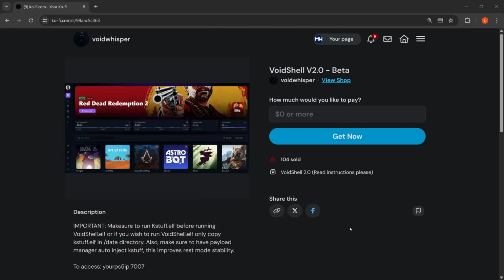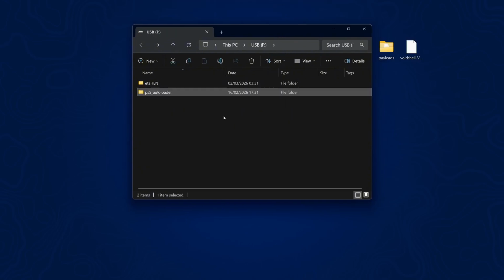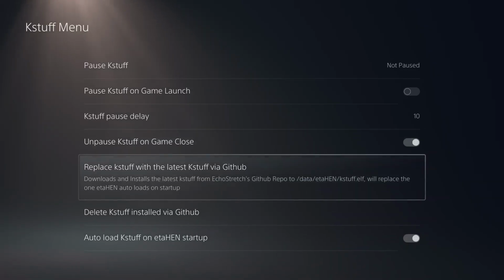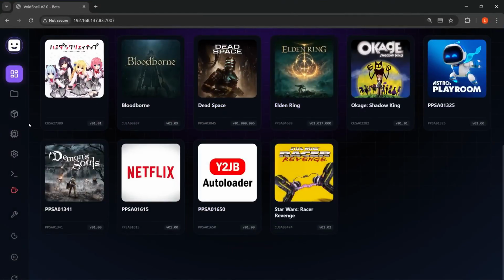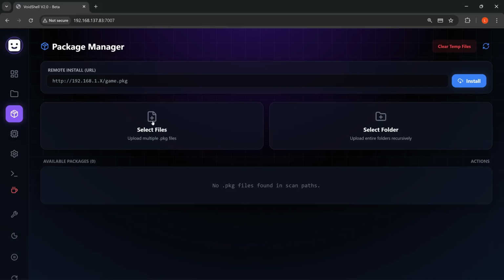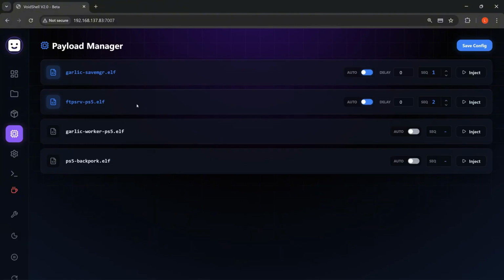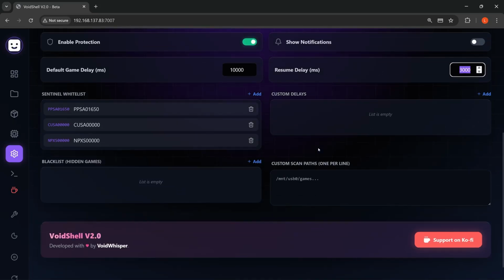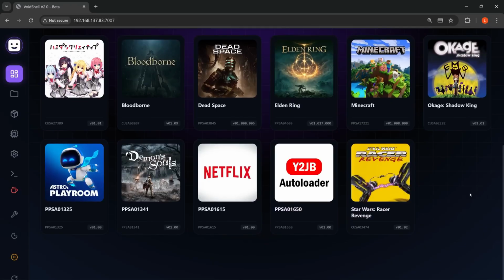VoidShell 2.0B Released for PS5! (Overview & Setup)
VoidShell 2.0B released! The ultimate companion app for your Jailbroken PS5!

Timestamps:
0:00 - Intro
0:33 - Installing VoidShell
4:05 - Accessing Web Panel
4:48 - App Features
5:53 - File Manager
7:17 - PKG Manager
8:50 - Payload Manager
10:25 - Settings
12:50 - Additional Options